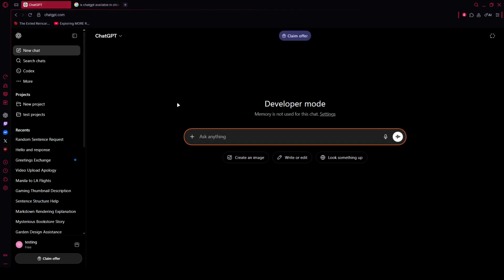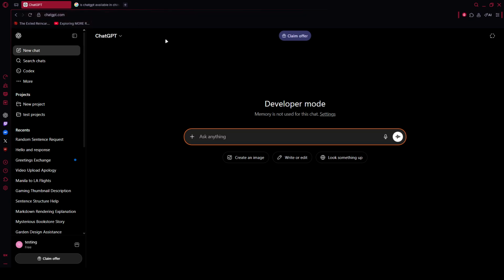How To Fix ChatGPT Lagging After Long Conversation [2026 Full Guide]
In today's video we cover How To Fix ChatGPT Lagging After Long Conversation [2026 Full Guide]